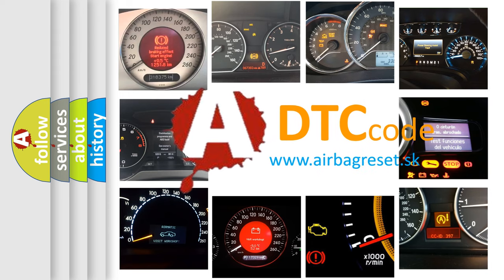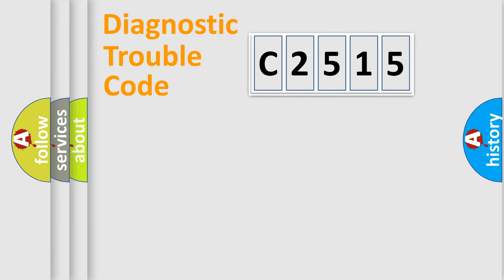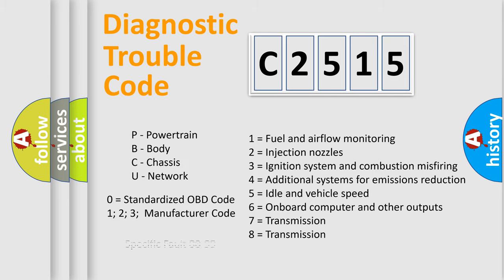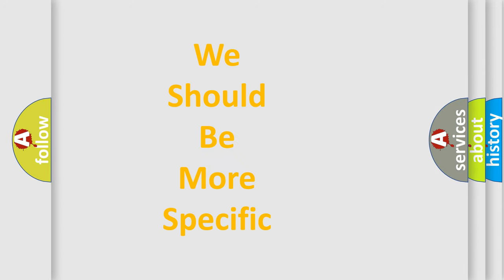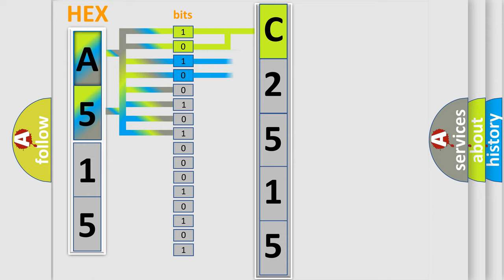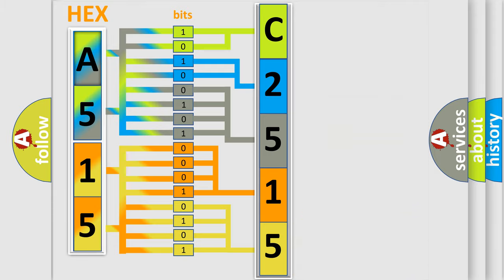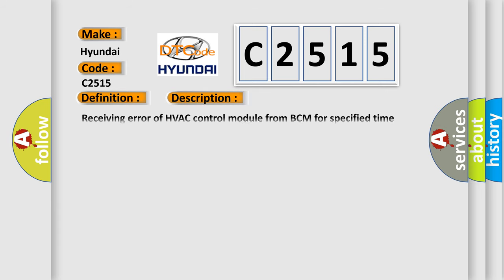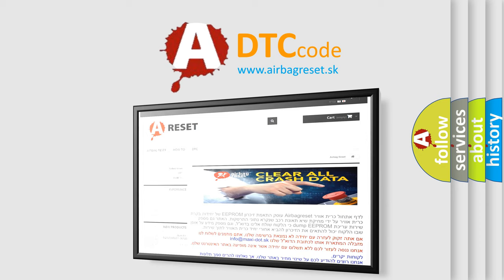DTC Hyundai C2515 Short Explanation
Contents:
0:21 Basic DTC analysis according to OBD2 protocol standard.
1:48 Insight into programming
2:58 A diagnostically understandable description of the Diagnostic Trouble Code
3:05 Basic error definition

Make:
Hyundai
Code:
C2515
Definition:
Lost Communication With BCM
Description:
Cause:
CANModule